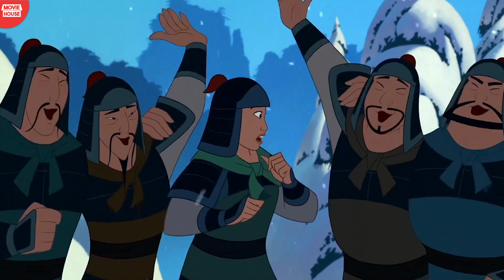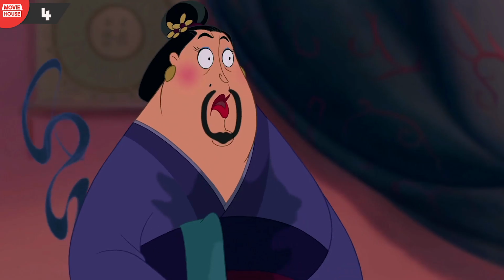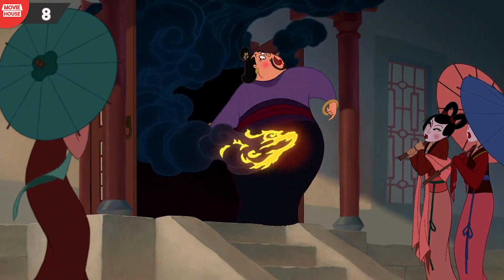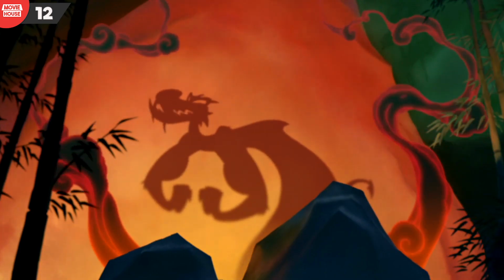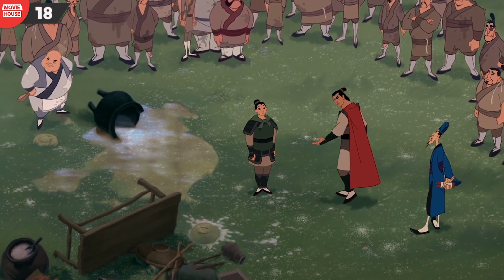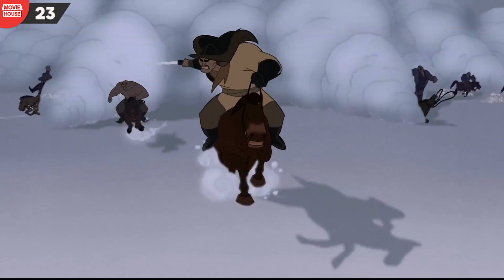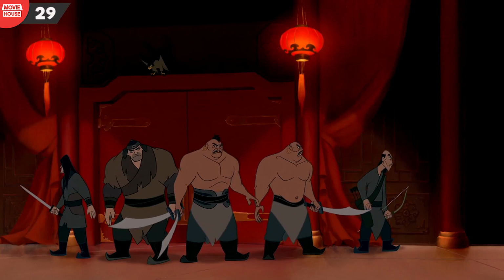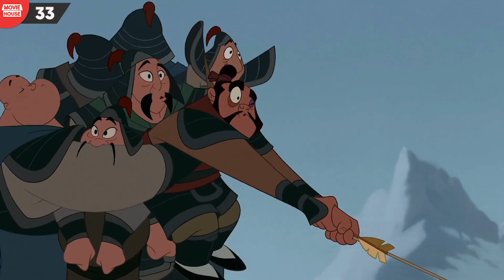33 Mistakes of MULAN You Didn't Notice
Mulan, the 1998 classic, is the 9 th animated feature to come out during what is called the Disney
Renaissance era, the years 1989 to 1999. While Disney has seen varying degrees of success in recreatingtheir classics with the magic of live action, the 2D animated classics tend to be evergreen, achieving a level of fulfilment that remakes simply couldn’t deliver in entirety. While the 1998 Mulan was critically acclaimed, the 2020 remake has had to bear mixed review. On that note, our movie buffs at MovieHouse, in parallel to re-cherishing the classic, were also able to
spot several mistakes, many of which can absolutely be swept under the rug nonetheless, given how
spectacular the movie was. Here are 33 Movie Mistakes from Disney’s 1998 classic, Mulan.

Hey Movie Freaks! Movie House is all about movies. We make Movie Mistakes, Facts & many more.